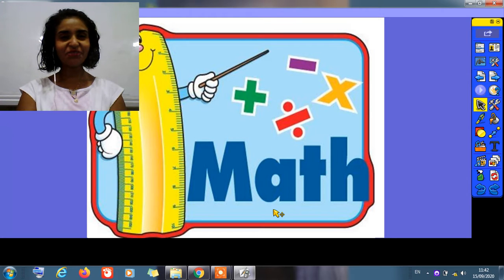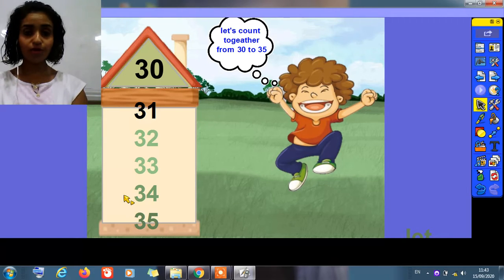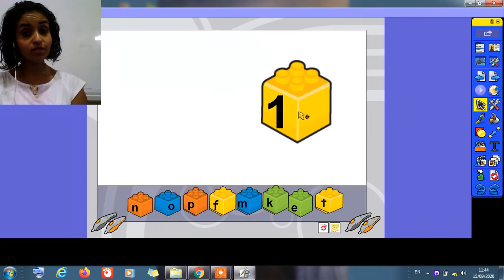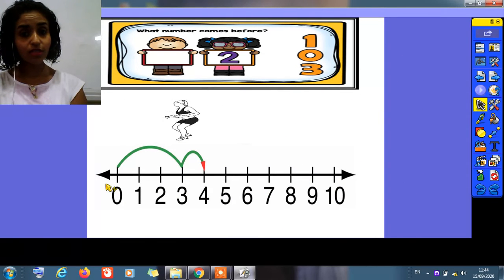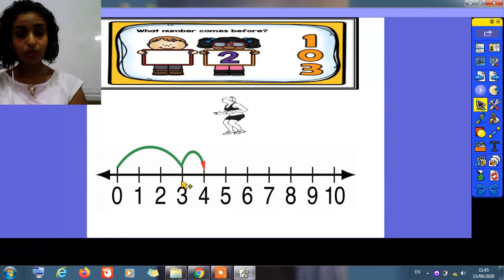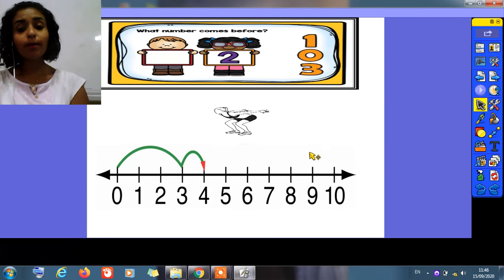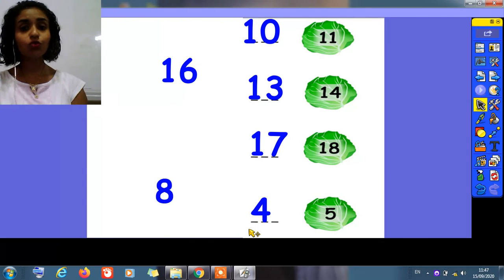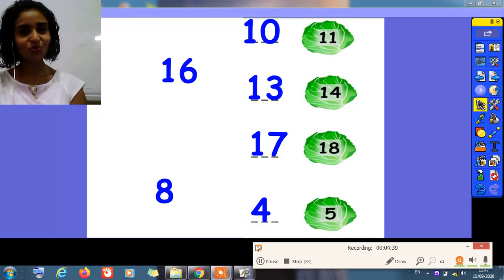30; 35 comes before Minions